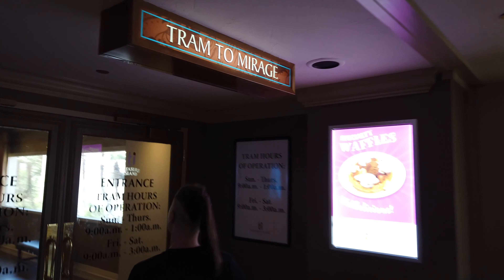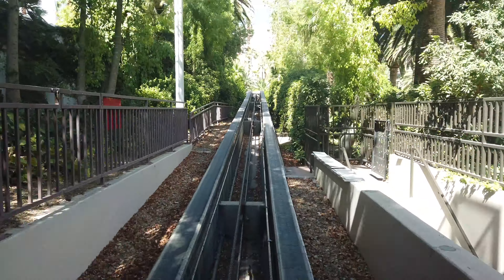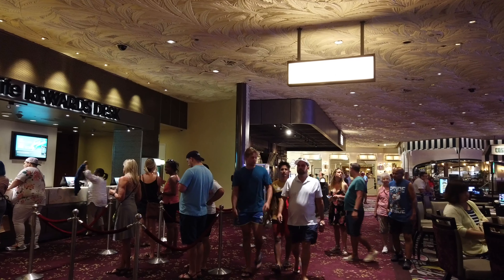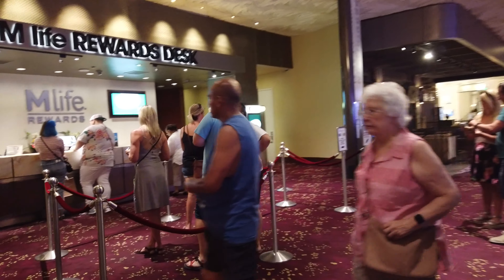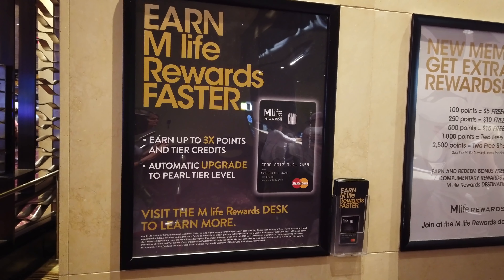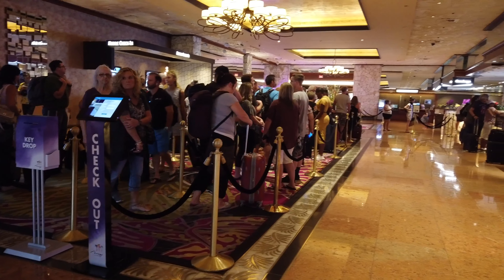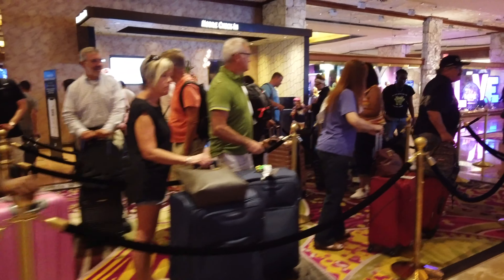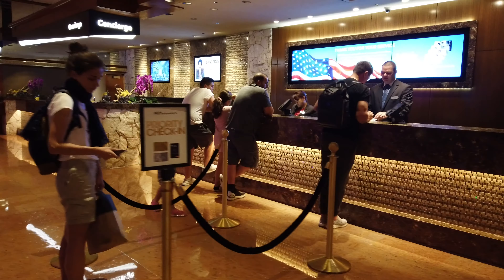How to Get FREE Parking on the Las Vegas Strip: One Simple Way!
Today we're going to show you one simple way to get free parking all up and down the Las Vegas Strip. Free parking on the Las Vegas Strip, yay!

We've written a post on our blog about all the ways to get free parking on the Strip!

If you’re planning a visit to Las Vegas these resources will give you all the information you need to know.

►Your LIKES, COMMENTS & SHARES are greatly appreciated! Thank you!

►Camera (awesome for video)
►Lens #1 (love this little guy!)
►Lens #2 (sharp and stabilized)
►Lens #3 (for when a normal wide angle lens just isn’t wide enough)
►Gimbal (tried the rest, for me this is the best!)
►Camera Bag (lightweight and secure)

CONNECT